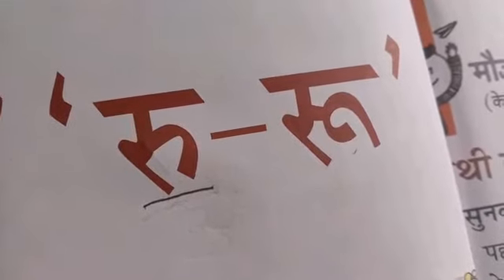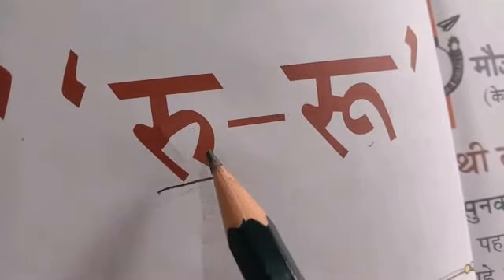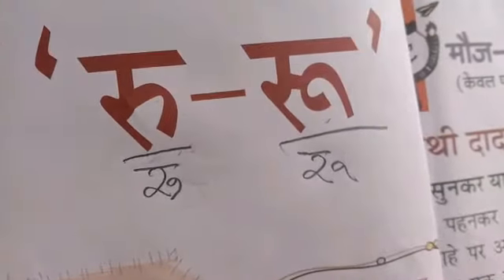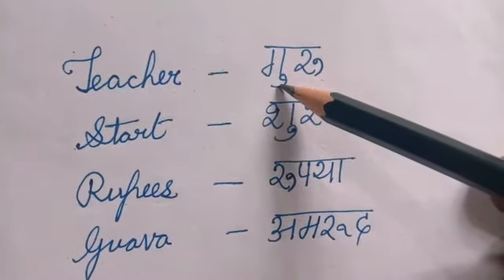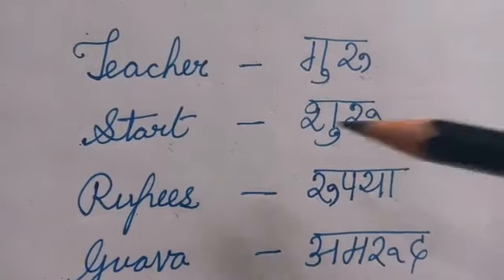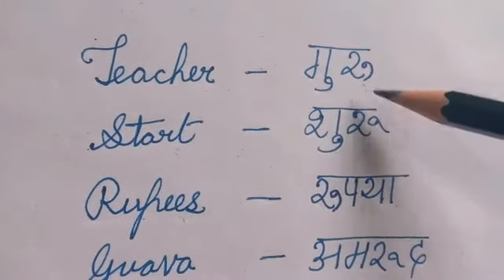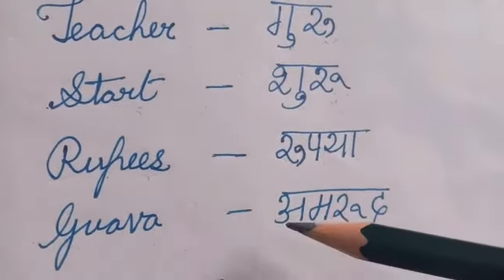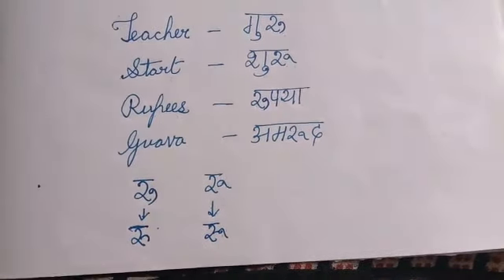hindi matra//रु-रू शब्द में फ़र्क करना और उच्चारण जानना// matra wale shabd//Ru matra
रु-रू शब्द में फ़र्क करना और उच्चारण जानना
to know the differences in pronounciation of words in hindi
pronounciation of words in hindi
the way to pronounce the words in hindi
the way to know the differences in matras
of words in hindi
the differences in matras in hindi
hindi matras